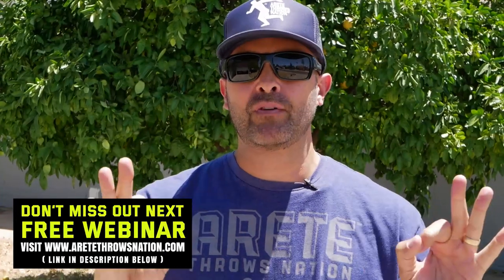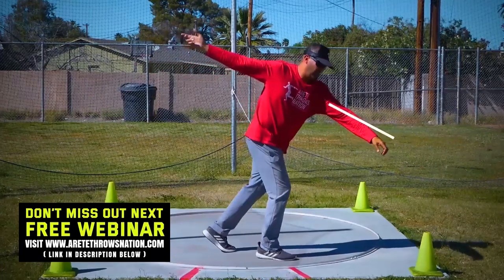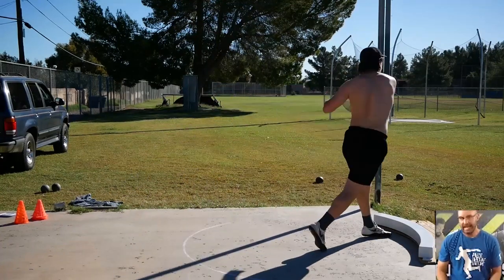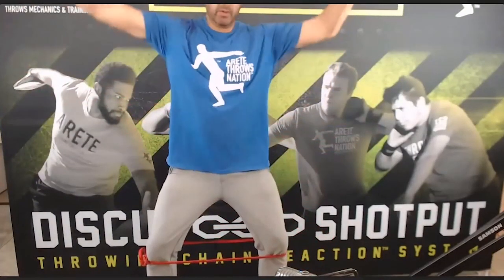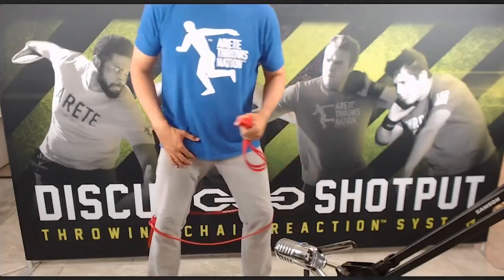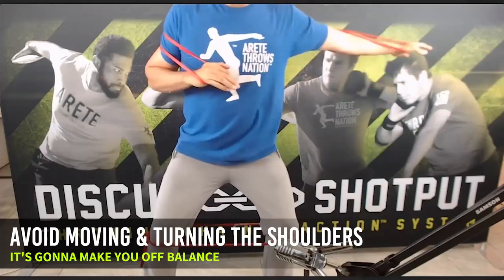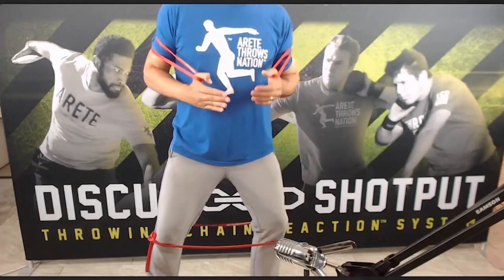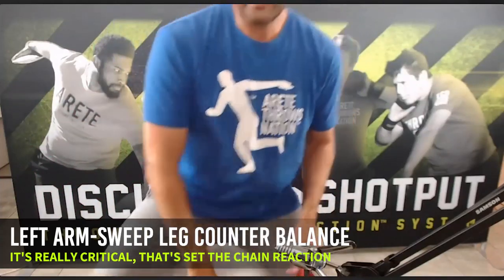Never Miss this! The #1 Shot Put and Discus Training Focus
You're trying to get better fast throwing the Shot Put and the Discus.

there is an easy way and then there's the long, difficult, hard way.

And in this video i talk about what that is for the Discus, Rotational Shot put, and the glide.

If you focus on this, you will get better and throw farther much faster.

Add standard links Here
Drills bands